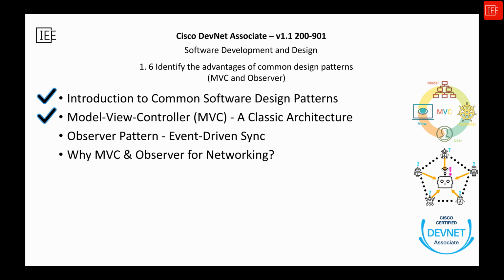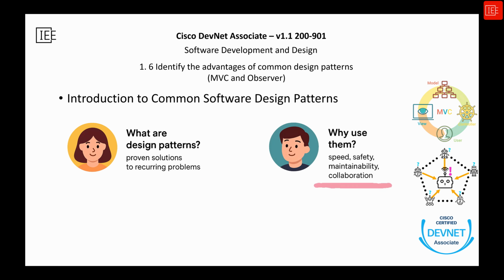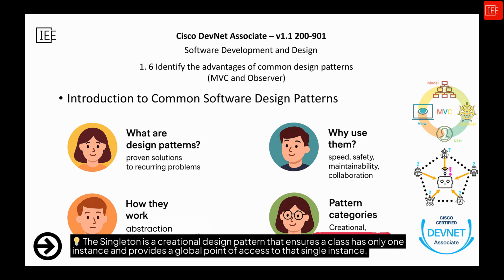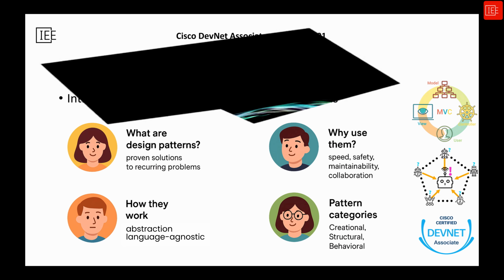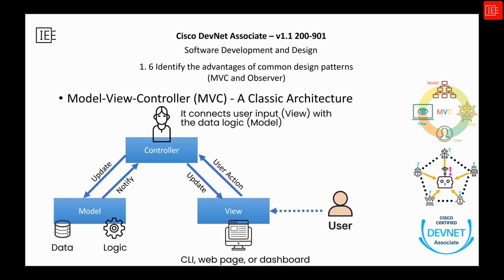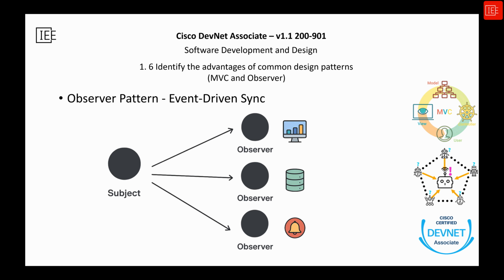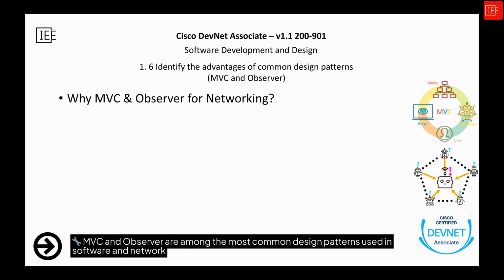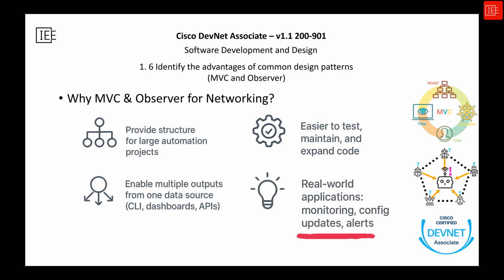Cisco DevNet Associate Part 016 | 200-901 DEVASC | MVC and Observer Design Patterns Explained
In this video, we continue our Cisco DevNet Associate (200-901 DEVASC) journey and explore two powerful software design patterns: Model-View-Controller (MVC) and the Observer Pattern.

This video is part of Section 1.6 Identify the advantages of common design patterns (MVC and Observer).

📌 What you’ll learn in this lesson:

- Introduction to Common Software Design Patterns
- Model-View-Controller (MVC) – a classic architecture
- Observer Pattern – event-driven synchronization
- Why MVC & Observer matter in network automation projects
- How these patterns appear in the DevNet Associate exam

By the end of this video, you’ll understand not just what these patterns are, but how they can help you build structured, scalable, and reliable automation solutions in real-world networking environments.

Whether you’re new to Python or preparing for your Cisco DevNet Associate certification, this lesson will help you understand how to organize your code into smaller building blocks that are easier to maintain, collaborate on, and reuse in automation projects.

📌 Timestamps:
02:35 – Introduction to Design Patter
08:45 – Introduction to the Model View Controller Design Patter
12:10 – Introduction to the Observer Design Pattern
16:20 – Why MVC and Observer for networking?